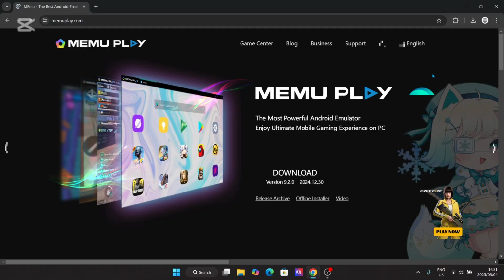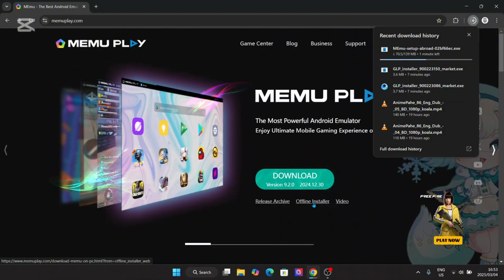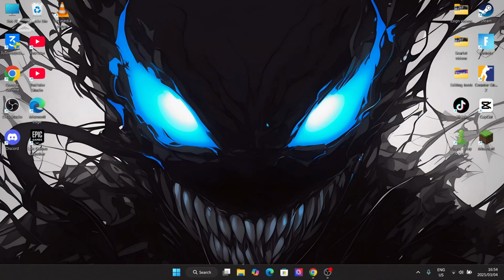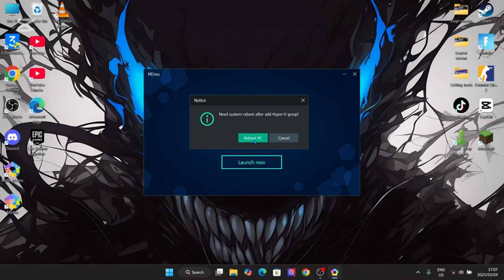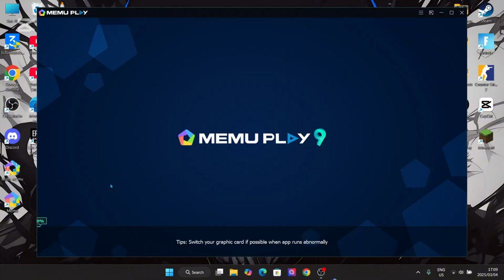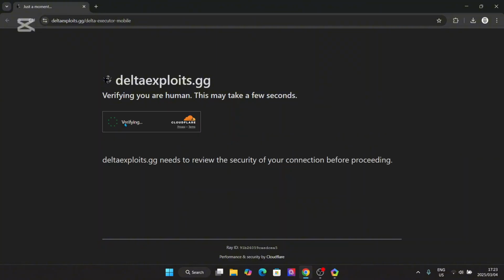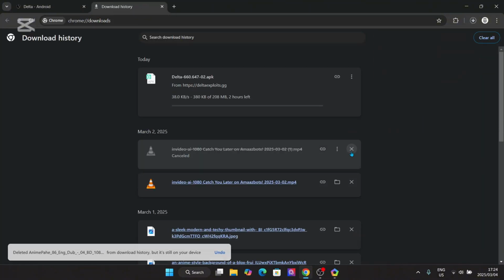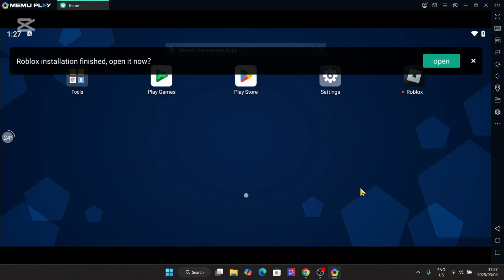Best working Delta Executor for PC | How to download and install Roblox Delta Executor on Laptop/PC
Learn how to download and install Delta Executor V2.669 on your laptop or PC in this easy-to-follow tutorial. Get the latest version of Delta Executor and enjoy its features on your computer. This video guide will walk you through the steps to download and install Delta Executor V2.669 on your laptop or PC. Whether you're a gamer or just looking to try out this popular executor, this video has got you covered. Watch until the end to get Delta Executor V2.669 up and running on your laptop or PC.

**Delta Executor V2.669 for Laptop/PC | How to Download & Install Roblox Delta Executor (UPDATED 2025)**

🔥 **NEW UPDATE!** Delta Executor V2.660 is here! In this video, I’ll show you **how to download and install Delta Executor on your Laptop/PC** step by step. Delta Executor is one of the best **Roblox script executors** out there, and with this latest update, it’s even better! 🚀

✅ How to download Delta Executor V2.660 safely
✅ How to install and set it up on your **Laptop/PC**
✅ How to use Delta Executor for **Roblox exploits**
✅ A look at the latest features in this update

delta executor
Delta executor ios app
delta executor script
delta executor key
executor for roblox
all executors for roblox
roblox executor
all executor
roblox script executor
arceus executor
executor roblox
arceus x executor
arceus executor ios